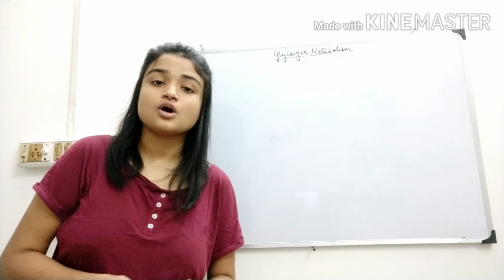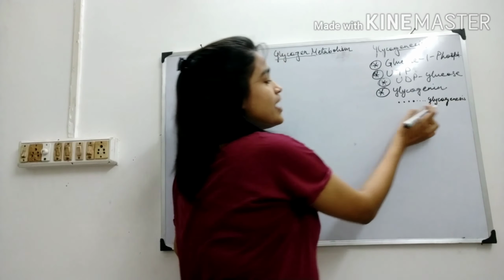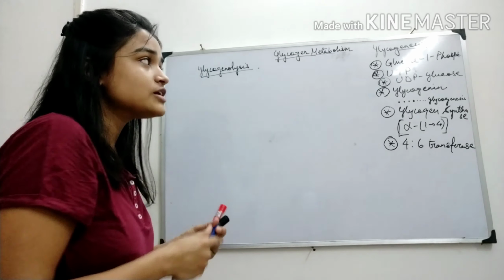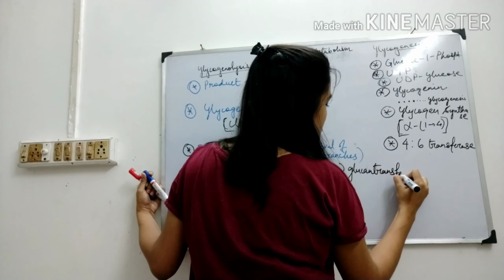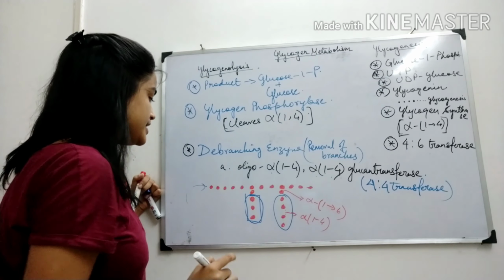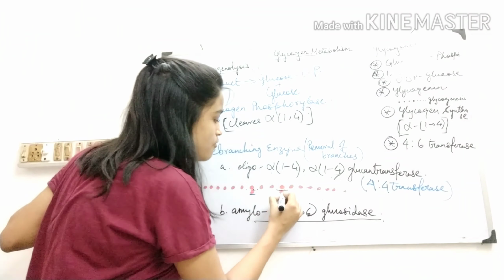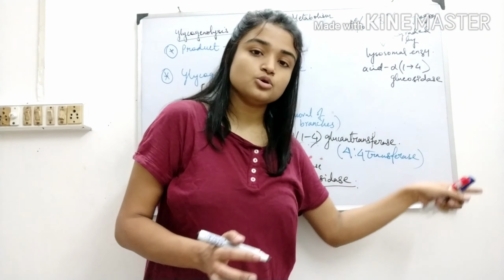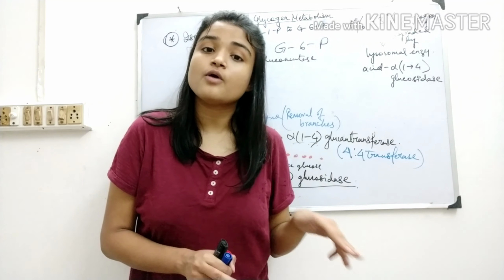Carbohydrate metabolism ( Glycogenolysis) || CSIR-NET || GATE